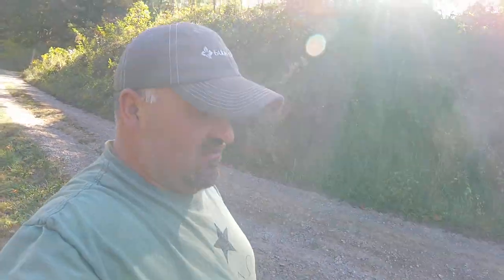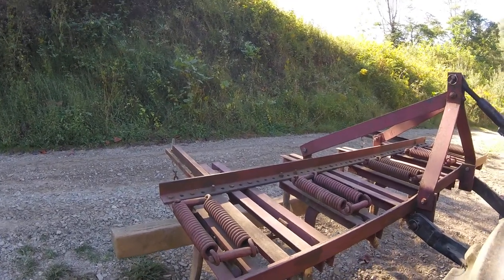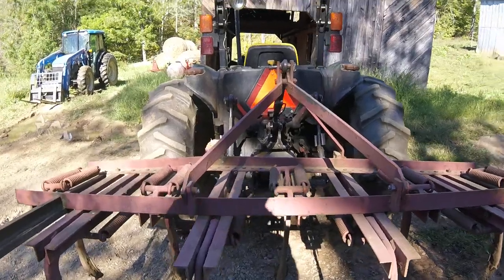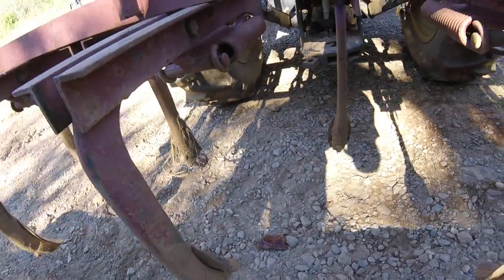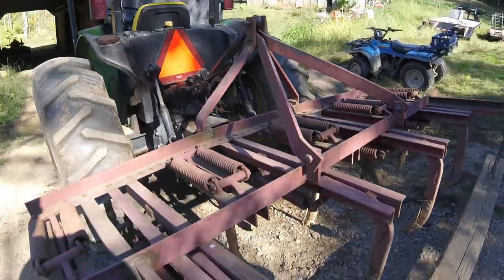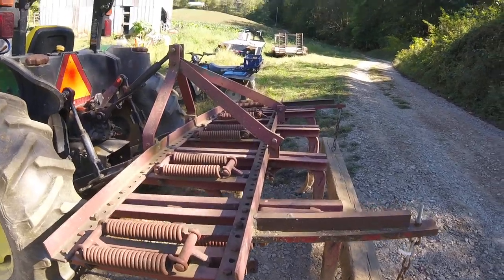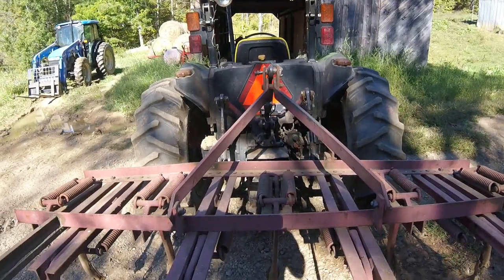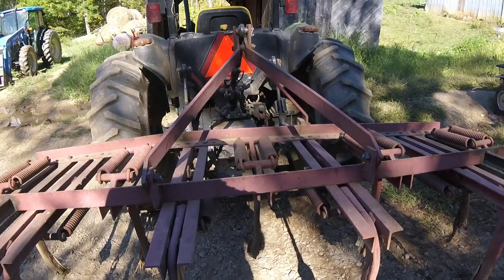9 Shank Plow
Just a quick chat about the 9 tooth.